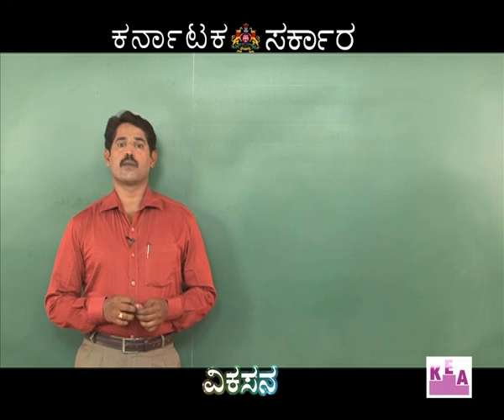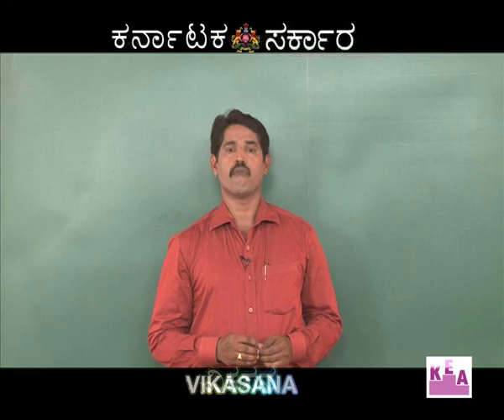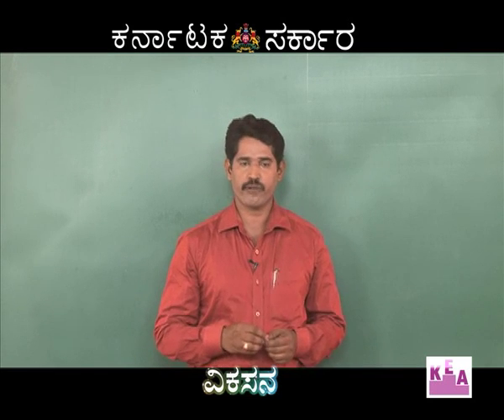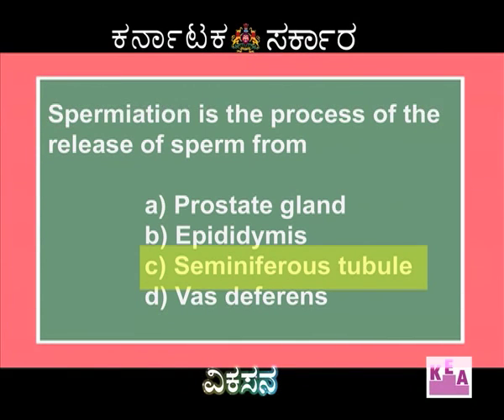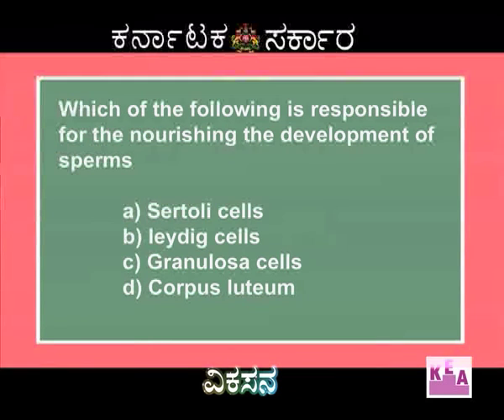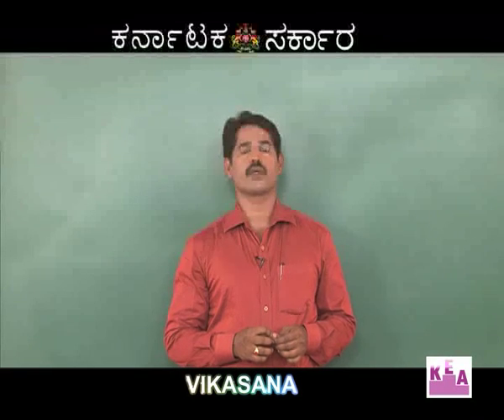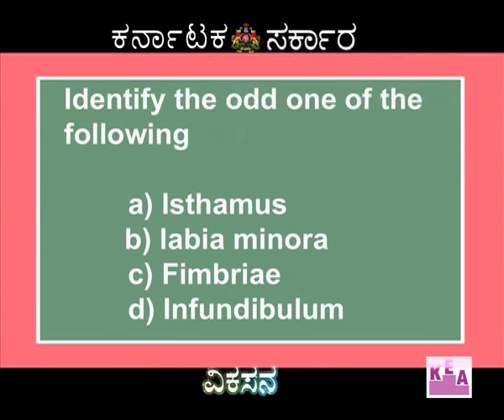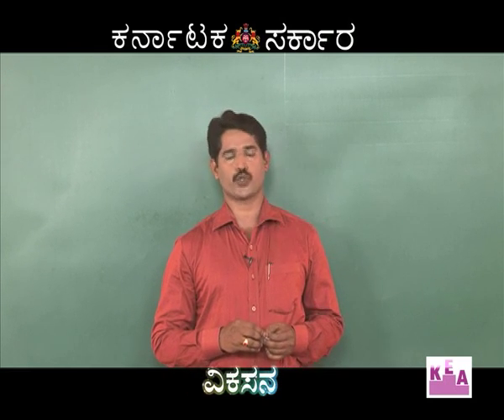vikasana 03/5/2016 episode 60 PART 1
HUMAN REPRODUCTION,REPRODUCTIVE HEALTH